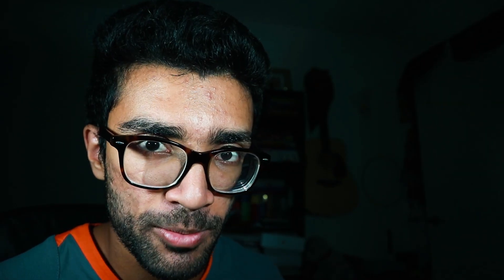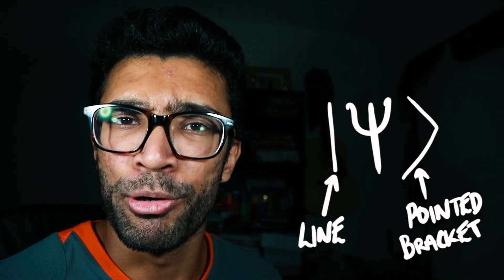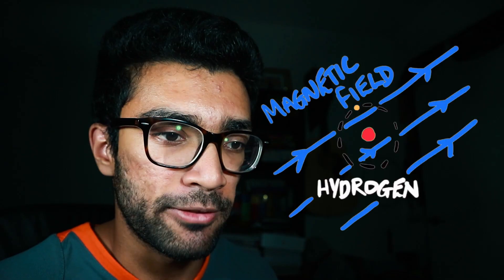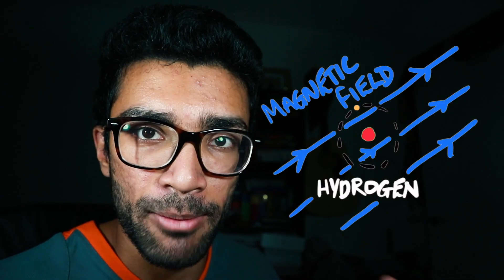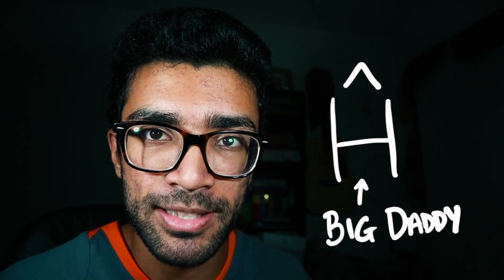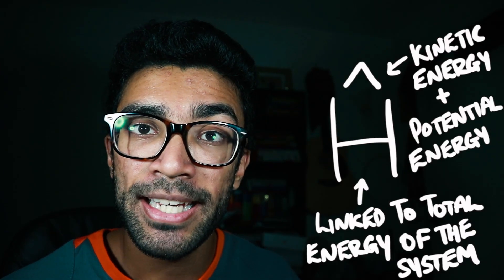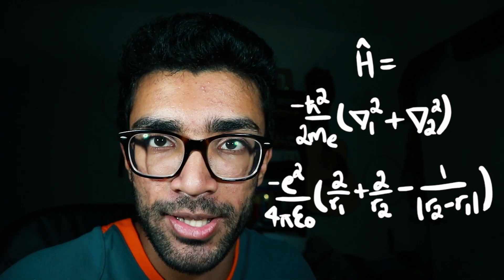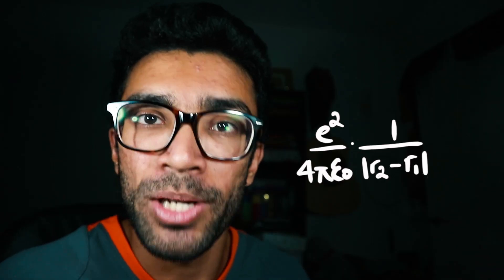Schrodinger Equation Explained - Physics FOR BEGINNERS (can YOU understand this?)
EVEN YOU can understand what this fundamental equation of Physics actually means!

Hey you lot, how's it going? I'm back with another Physics video. This time, we're discussing the Schrödinger Equation (yes that's right, Schrödinger of dead/alive cat fame). This equation is the cornerstone of Quantum Physics, also known as Quantum Mechanics. However, it looks like a very complicated equation - so in this video I'll break it down for you.

So what is Quantum Mechanics exactly? Well, it's a theory that serves to describe how the universe works on a very small scale (think atoms, and smaller). At this scale, objects behave very differently to how they do at the scales we're used to. This get extremely weird, and students of Quantum Mechanics are often heard asking "HOW CAN THIS EVEN BE POSSIBLE?!" Unfortunately, nobody knows. However, at least until now, there isn't a single piece of experimental evidence that goes against Quantum Mechanics! If there was, we could reject this weird theory and move on with our lives (or at least modify the theory). But we can't...

The Schrödinger Equation then, explains what happens to what's known as a "quantum state". It describes the behaviour over time of this quantum state, which has to evolve in a very particular way based on the total energy of the state. A full description is in the video - so stop reading this description :D